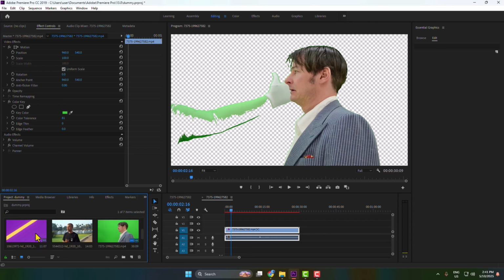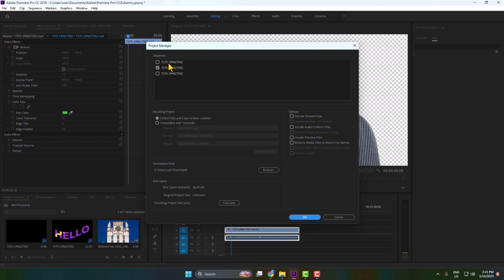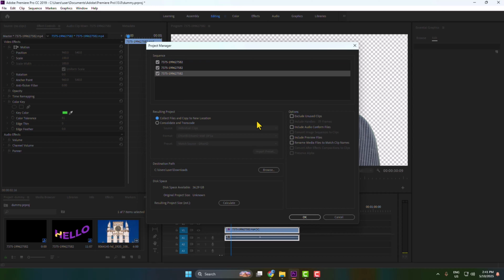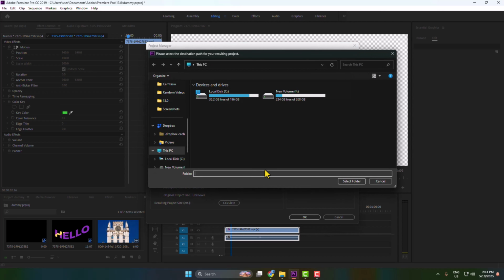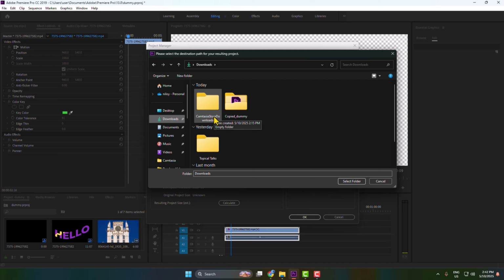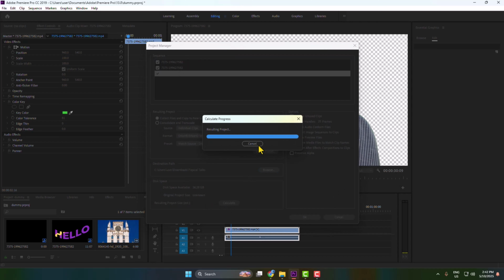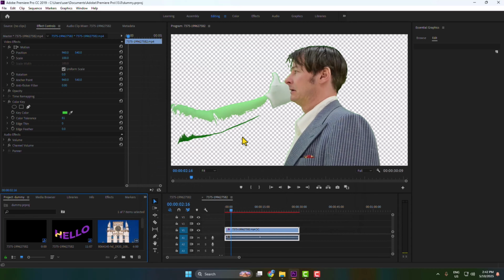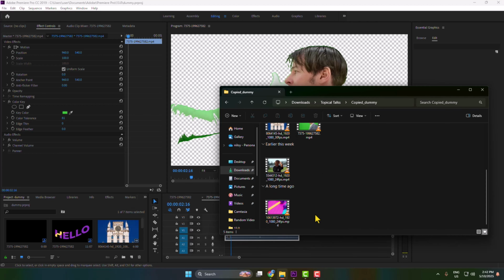Premiere Pro: How to Backup Premiere Pro Project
To backup a Premiere Pro project, use the Project Manager to collect all the necessary files and media, then copy them to a new location. This ensures a complete backup of your project, including the .prproj file and all related media.